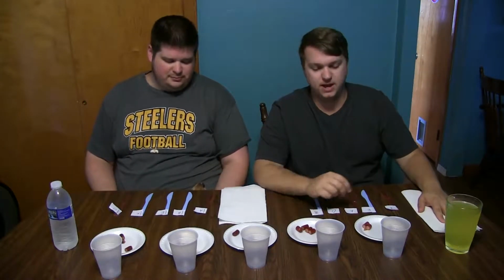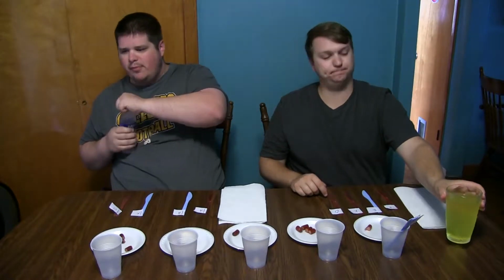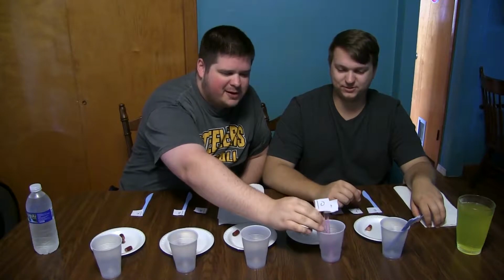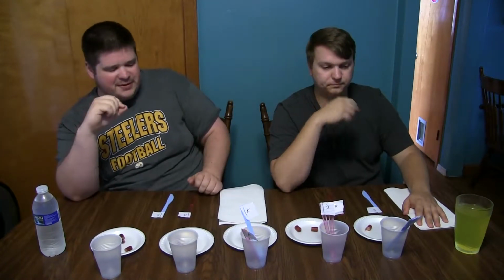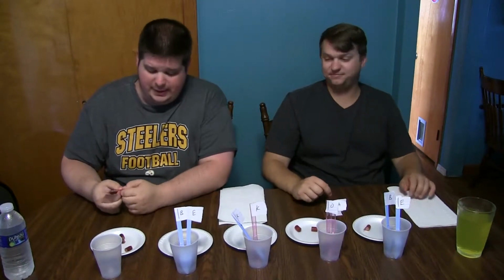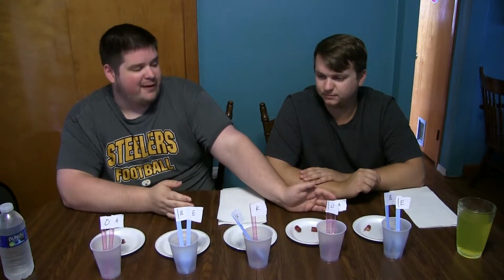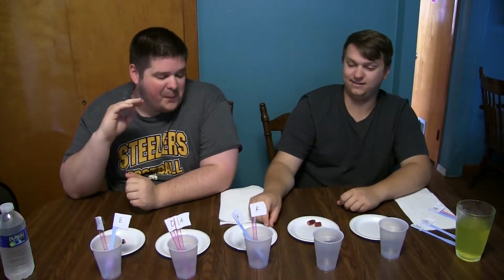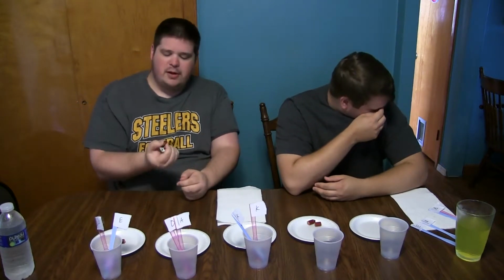Jerky Challenge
Back at it again trying to guess that jerky!